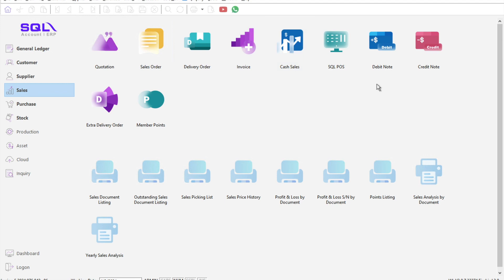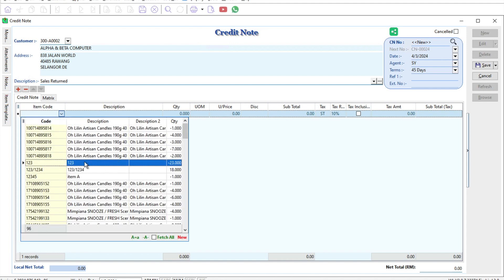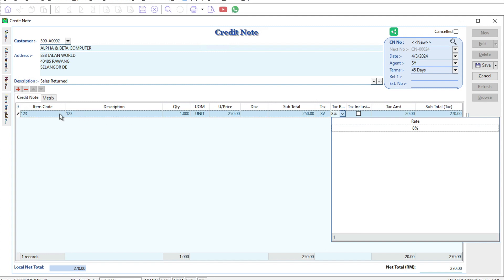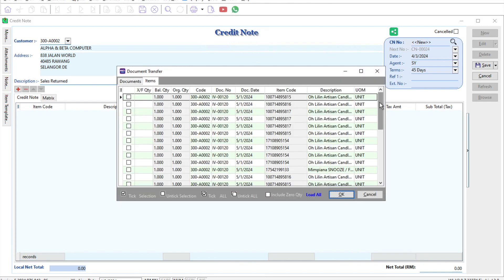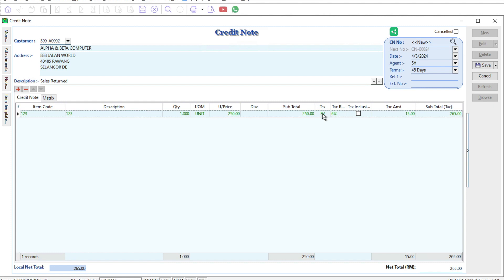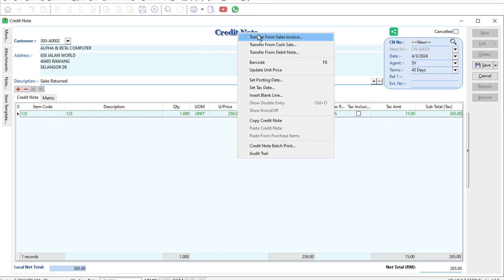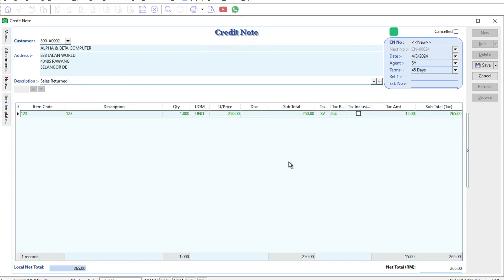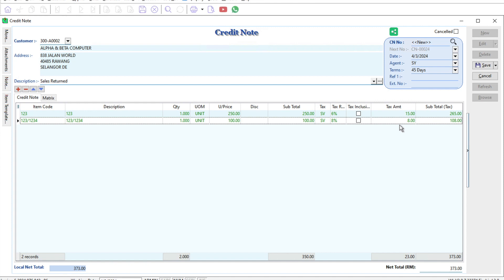SQL Accounting - Creating a Credit Note during SST transition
In this comprehensive tutorial, we delve into the intricacies of managing Credit Notes in SQL Accounting while navigating the complexities of service tax rates. Whether you're a seasoned SQL Accounting user or just starting out, understanding how to handle Credit Notes with varying service tax rates of 6% and 8% is crucial for accurate financial reporting and compliance.

We'll begin by exploring the fundamentals of Credit Notes within the SQL Accounting system, discussing their purpose and importance in accounting practices. From there, we'll delve into the specifics of handling service tax, focusing on the two common rates of 6% and 8% as mandated by tax regulations.

Our step-by-step guide will walk you through the process of creating Credit Notes in SQL Accounting, highlighting the necessary fields and data entries required to accurately reflect transactions involving service tax. You'll learn how to input relevant information such as customer details, transaction dates, item descriptions, quantities, and prices, ensuring precision in your accounting records.

Furthermore, we'll address the nuances of applying service tax rates to Credit Notes, demonstrating how to correctly calculate and input the appropriate tax amount based on the designated rate. Understanding these calculations is essential for maintaining compliance with tax laws and regulations while accurately reflecting financial transactions.

Throughout the tutorial, we'll provide practical tips and best practices for efficiently managing Credit Notes with service tax in SQL Accounting, empowering you to streamline your accounting processes and minimize errors. By the end of this video, you'll have gained a comprehensive understanding of how to effectively handle Credit

Watch this video and see how easy it is to set it up in SQL Accounting.